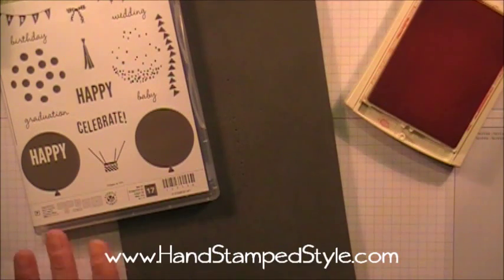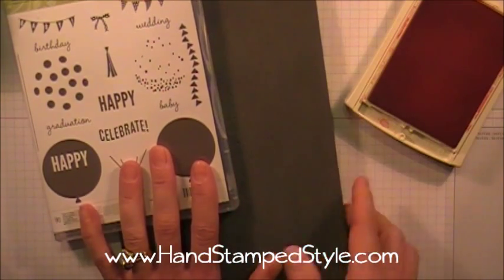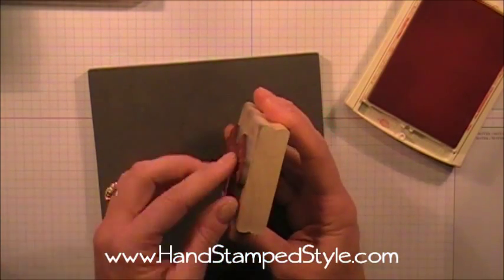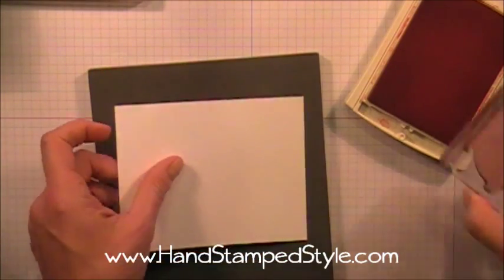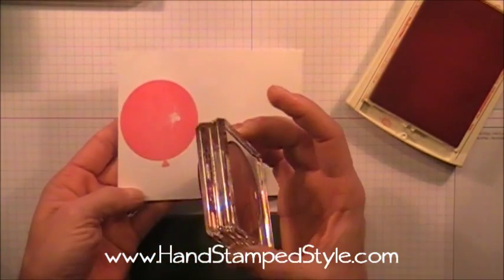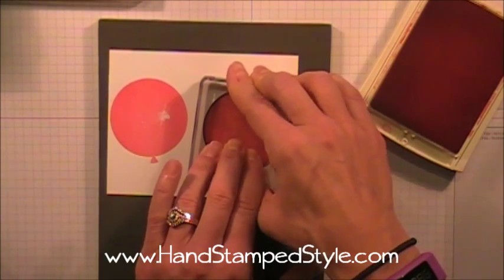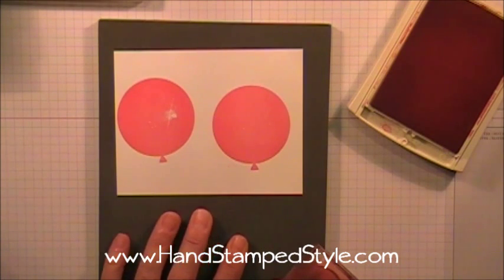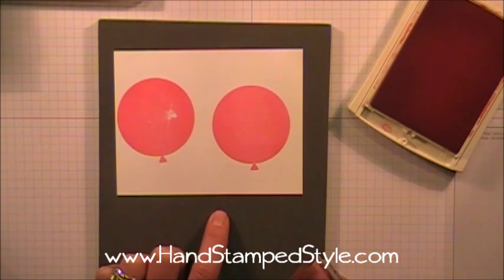How To Get Clean Images From Photopolymer Stamp Sets from Stampin' Up! by Hand Stamped Style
- In this quick tip video I share how this one simple tool can help you get crisp clean stamped images using your Photopolymer Stampin' Up! stamps.